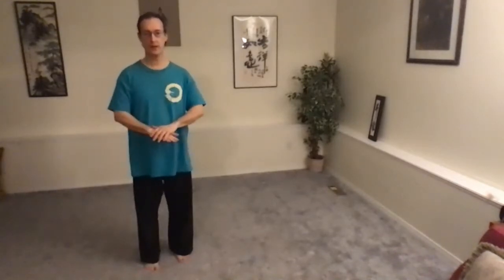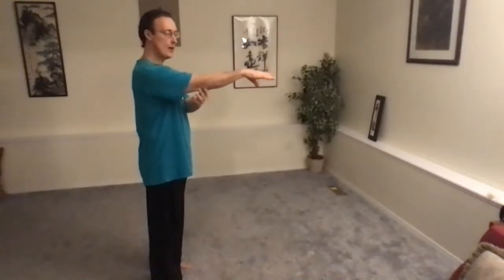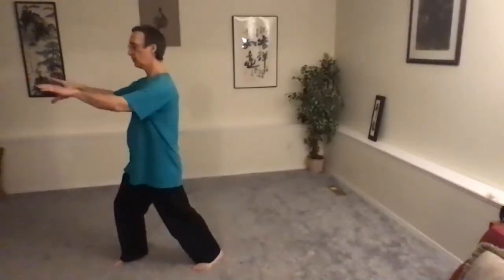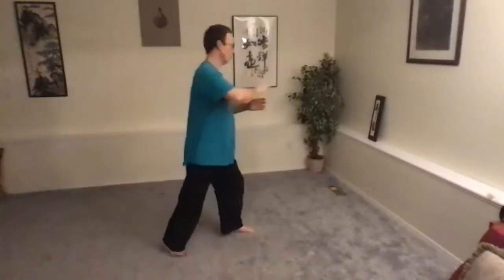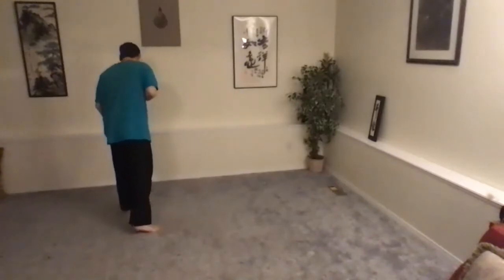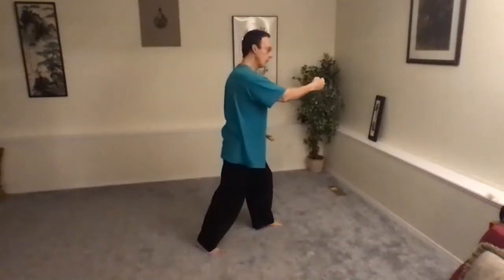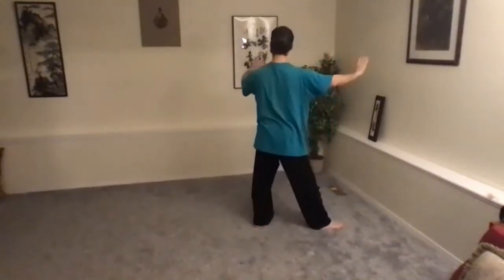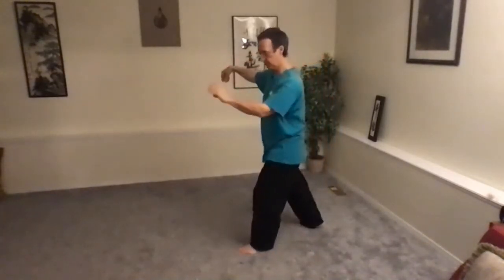Tai Chi Beginners Zoom Class - January 20, 2021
Fan Thru Back.
1st X-Hands - to - Fan Thru Back - to - Single Whip.